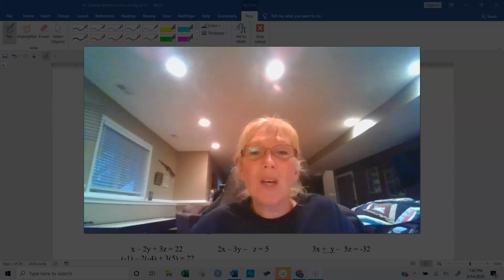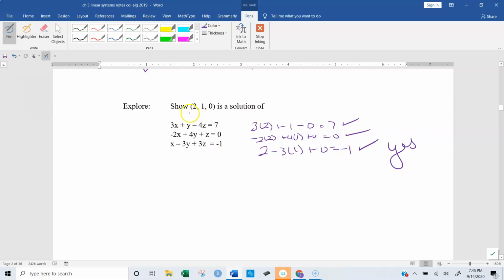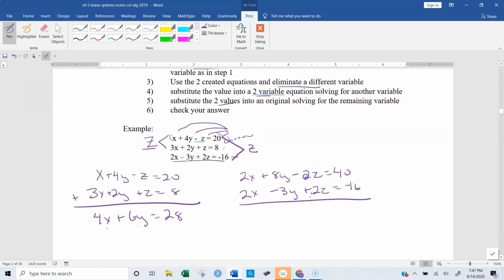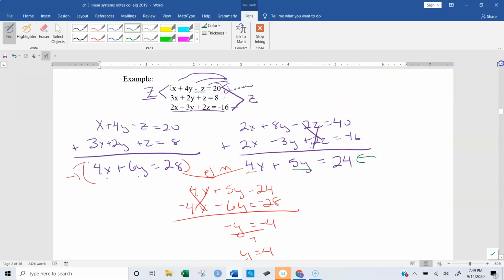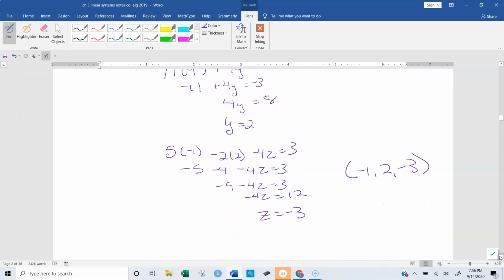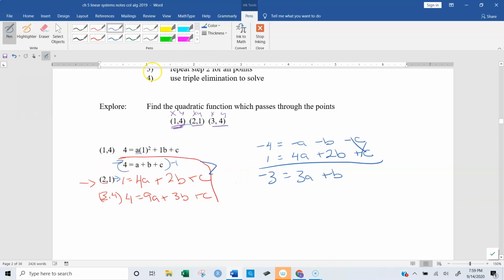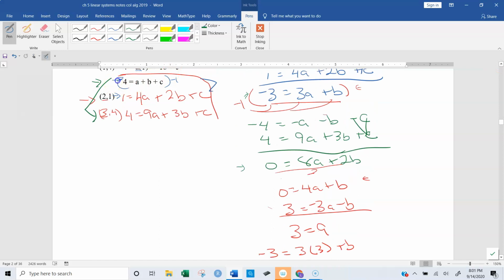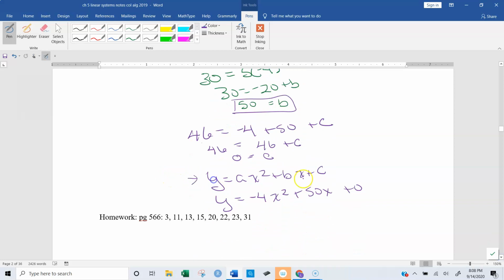col alg 5.2 triple elimination